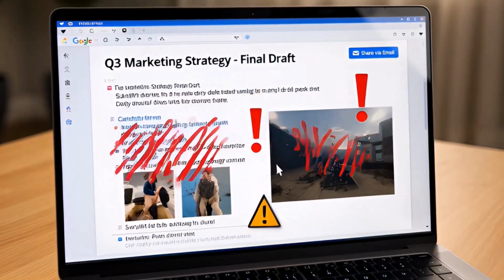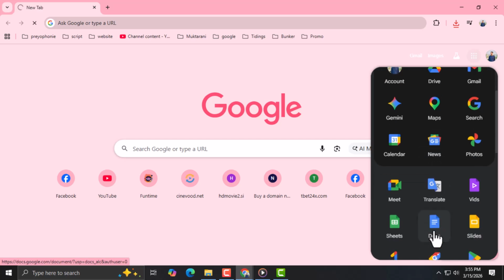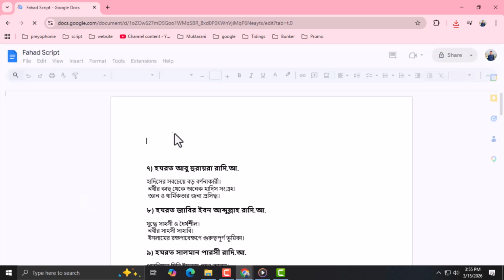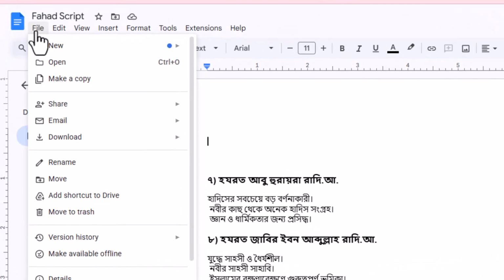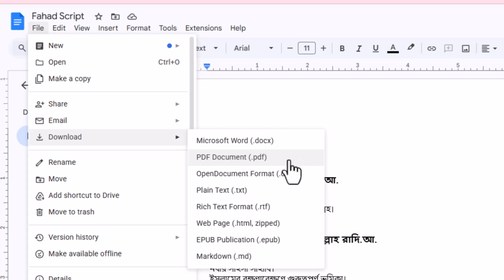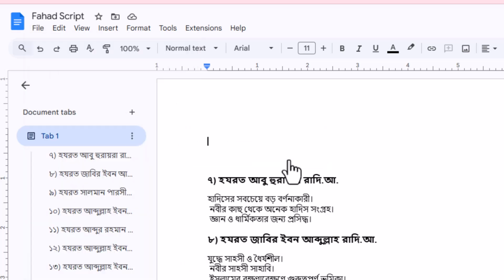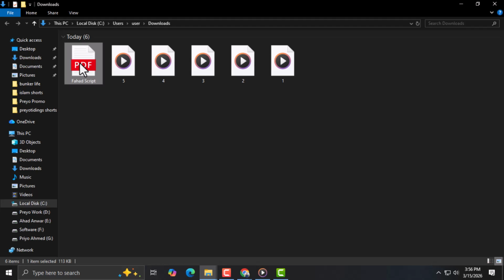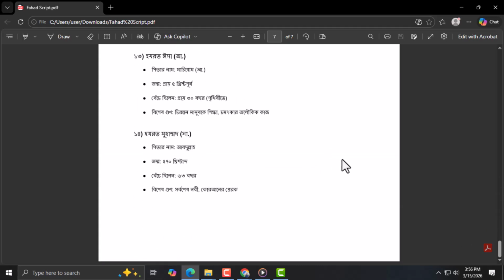How to Convert Google Docs to PDF (2026 Quick & Easy Guide)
Tired of your document layout breaking when you send it to others? In this Preyo Promo productivity hack, I’m showing you the fastest way to lock in your formatting by converting your Google Doc into a professional PDF. We’ll dive into the hidden "Download" menu and show you exactly how to export your work in high quality for resumes, reports, or school projects. Never worry about "shifted text" again—master the PDF export in seconds. Watch now to keep your documents looking crisp and professional!

0:00 Why you should ALWAYS send documents as PDFs.
0:12 Step 1: Finalizing your Layout in Google Docs.
0:28 Step 2: Finding the Hidden File Menu.
0:40 📢 Support Preyo Promo – Subscribe for more!
0:52 Step 3 & 4: Mastering the Download/Export Process.
1:08 Step 5: Verifying your New PDF File.
1:20 Summary: Resume and Report best practices.
1:30 Final Results: Your Formatting is Safely Locked!